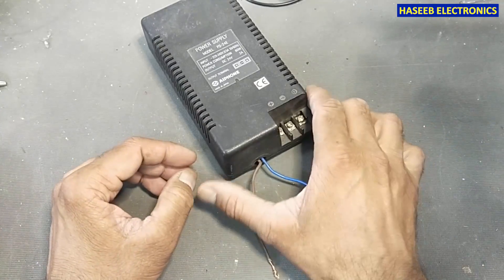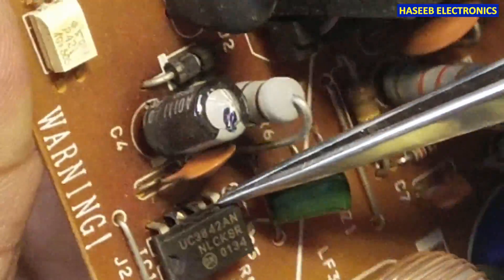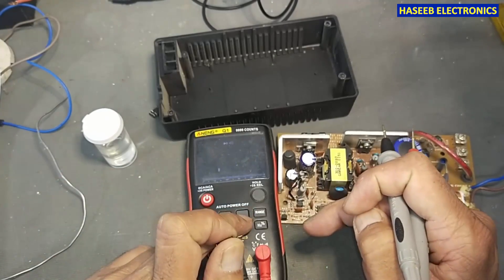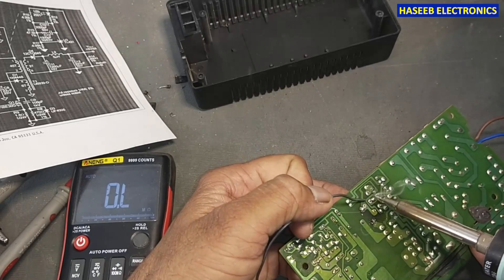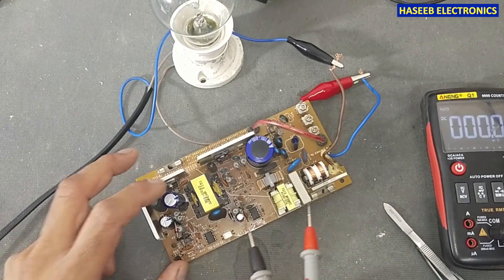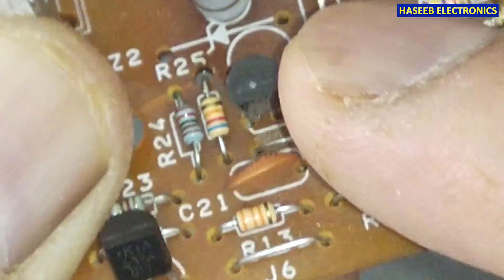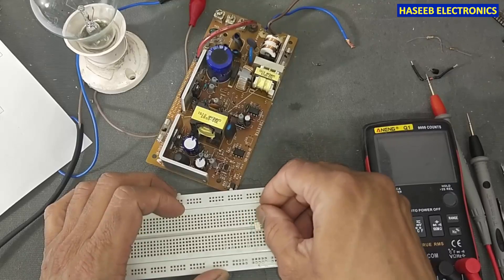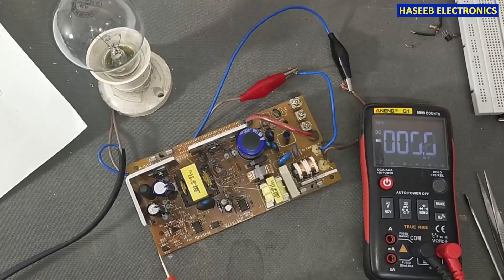{770} SMPS Is Not Working || SMPS Not Turning ON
in this video number {770} SMPS Is Not Working || SMPS Not Turning ON.  i explained how to troubleshoot, test and repair UC3842 current mode smps controller ic to provide 24V 2 ampere in flyback topology. this 3842 ic belongs to a complete family of KA3842, TL3842, MIC38HC42, UC3843, KA3843, TL3843, MIC38HC43, UC3844, KA3844, TL3844, MIC38HC44,  UC3845, KA3845, TL3845, MIC38HC45, all the above mentioned ics have approximately similar circuits. i found the smps controller, vcc capacitor, vcc rectifier, and 2x zener rectifiers, and one SCR in protection circuit.

00:00 How to repair smps, have no power, not turning on, not working
02:51 How to Replace IC in the board
05:02 how to test polar or polarized dc capacitor
08:40 how to get / find / download circuit diagram / schematic for the SMPS circuit
09:21 SMPS power supply have strange tick tick whistling sound
09:39 How to fix SMPS Low output voltage with fluctuation
14:20 SMPS have very high uncontrolled output voltage than the rated voltage
 15:08 How to Test P421 or TLP421 optocoupler IC
16:26 P421 or TLP421 equivalent